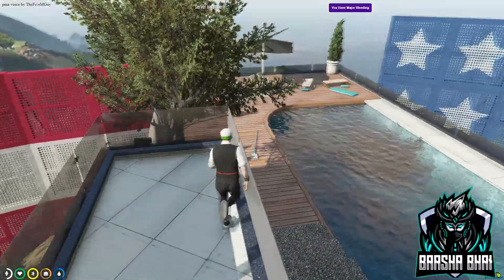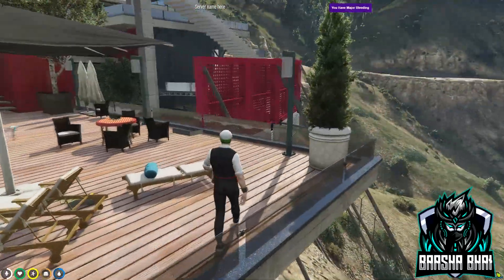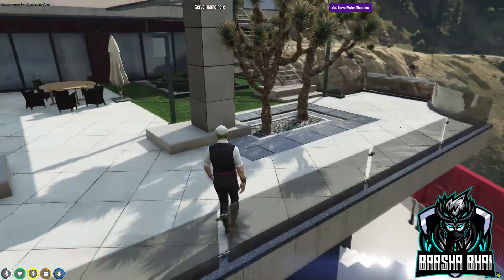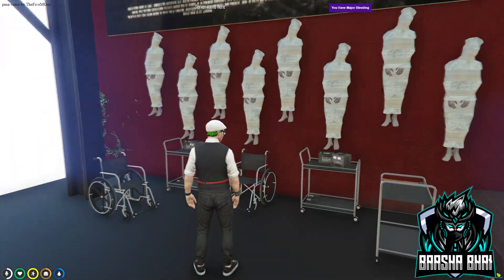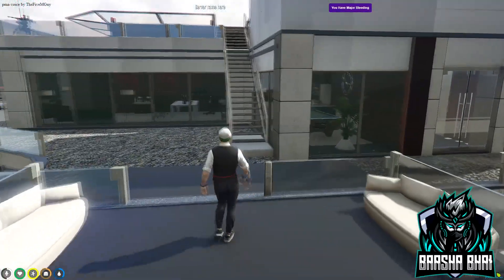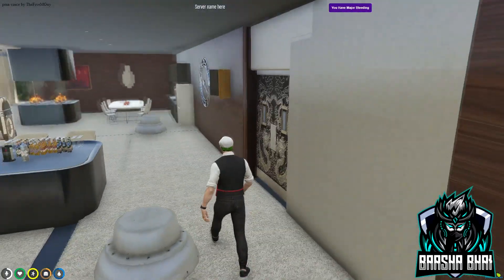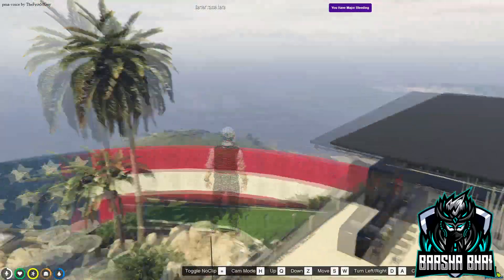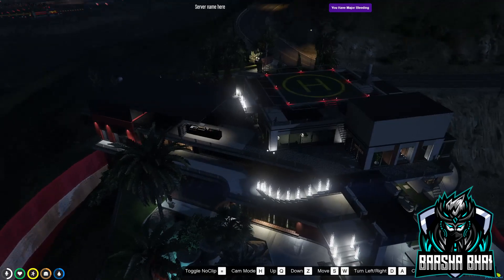How to add Gang Mansion in fivem server Free - how to add YMAP in fivem server Free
in this video I will show you How to add Gang Mansion in fivem server Free.

cord: -2549.89, 1909.47, 168.65